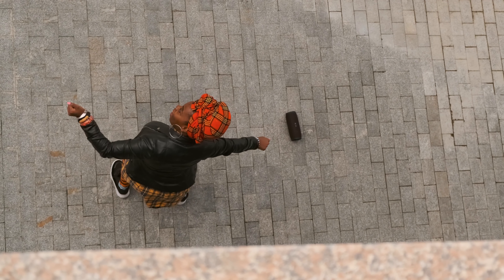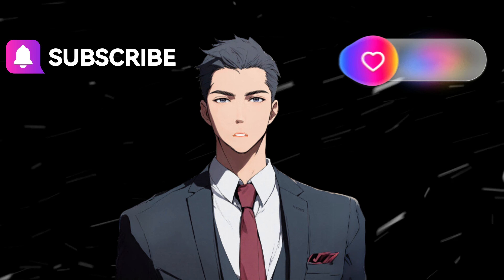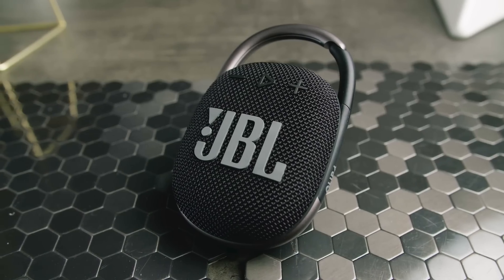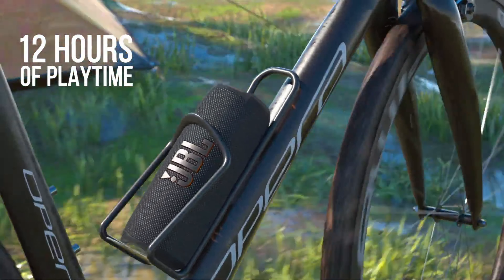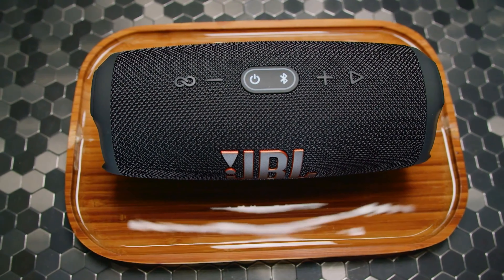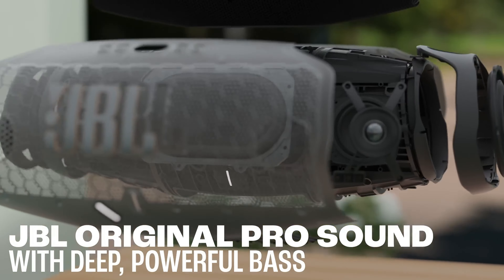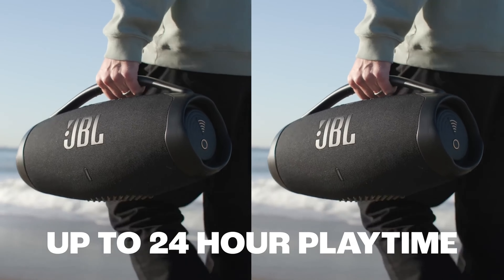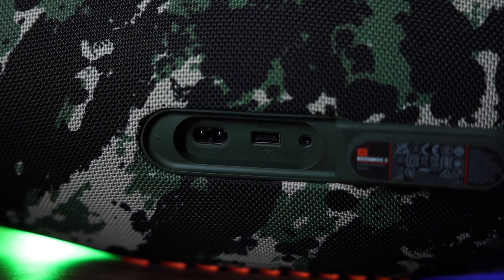Best BUDGET JBL Speakers to BUY in 2024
Looking for the best JBL Bluetooth speakers to fit your budget? Look no further! In this video, we've curated a list of the top performers in terms of both price and performance. By the end of this video, you'll discover the perfect JBL speaker for you!

Today, we're diving into the world of JBL speakers, exploring four incredible models: the JBL Clip 4, JBL Flip 6, JBL Charge 5, and JBL Boombox 3. Get ready to uncover the impressive features and performance of these compact powerhouses!

Starting with the JBL Clip 4, this compact companion is perfect for those on the move. With stereo sound and a frequency range from 100 Hz to 20 kHz, it delivers crisp highs and deep lows. Plus, its 5W total power and 10-hour battery life ensure you can enjoy your favorite tunes anywhere, even by the pool!

Next up, the JBL Flip 6 is ideal for music lovers on the move. With mono sound and a frequency range from 63 Hz to 20 kHz, it fills any room with impressive sound. Its 30W total power and 12-hour battery life keep the party going all day long, and its waterproof design means you can take it anywhere with ease!

Now, let's focus on the JBL Charge 5, offering the perfect combination of power and portability. With stunning mono sound and a frequency range from 65 Hz to 20 kHz, it delivers crystal-clear sound and deep, rich bass. Its 40W total power and 20-hour battery life ensure the music plays all day and all night, and its waterproof design makes it perfect for outdoor adventures!

Last but not least, the JBL Boombox 3 is a real party starter with its stereo sound and impressive bass you can feel. With 136W total power (76W for satellite speakers, 60W for subwoofer) and a 24-hour battery life, it's guaranteed to get the party started wherever you go!

Which JBL speaker caught your eye? Until next time, happy listening! 🎶